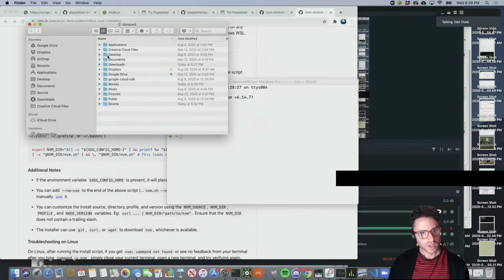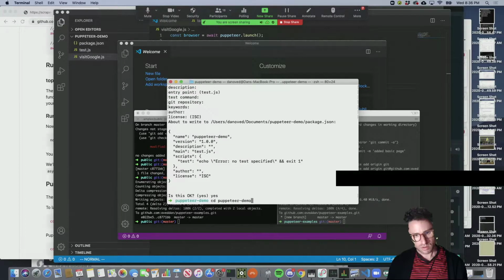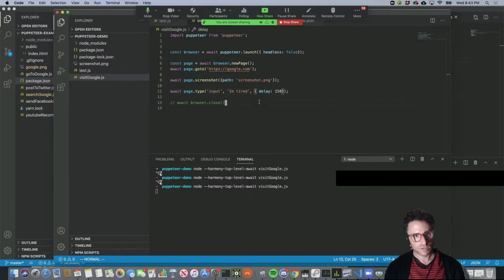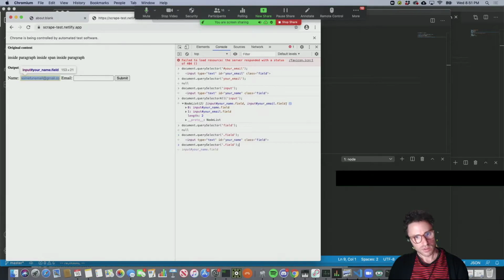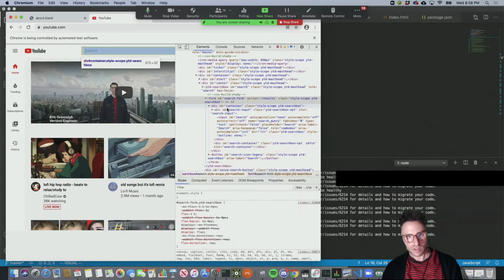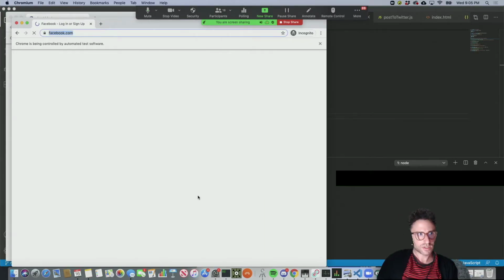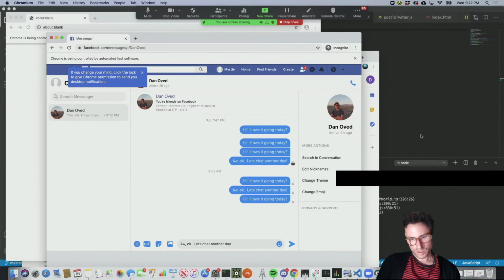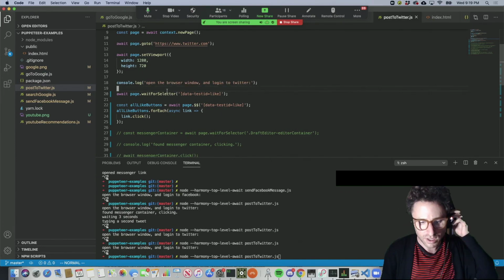Automating Social Interactions with Puppeteer Tutorial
My tutorial for Automating Social Interactions using Puppeteer.  Taught for Population Infinite, Fall 2020 at ITP.